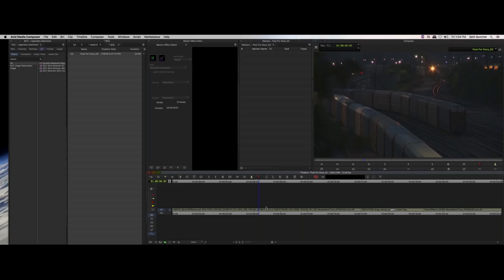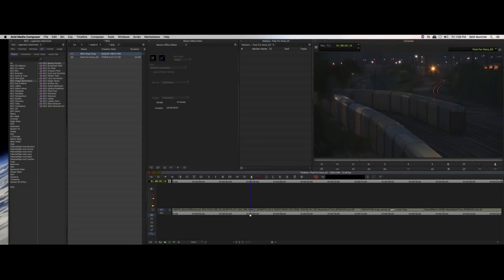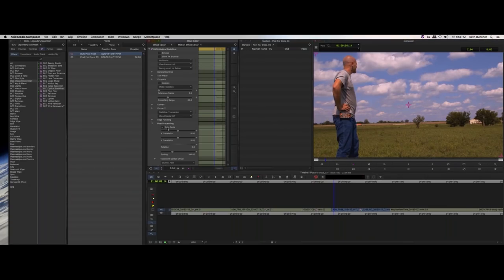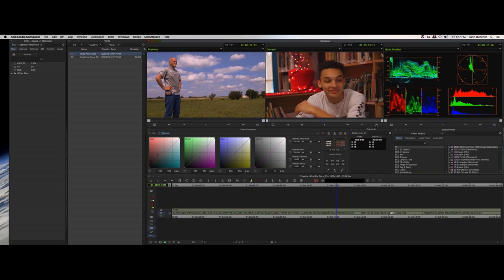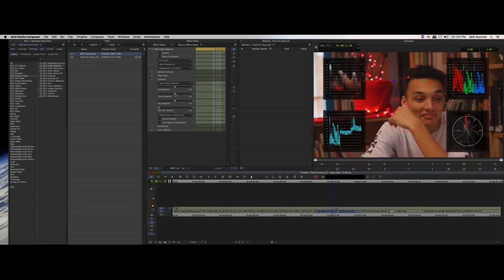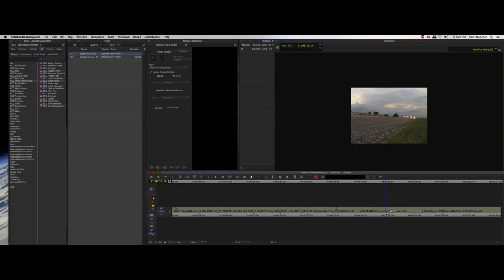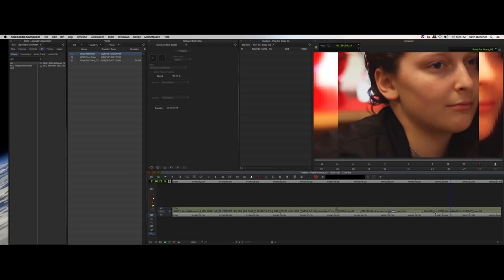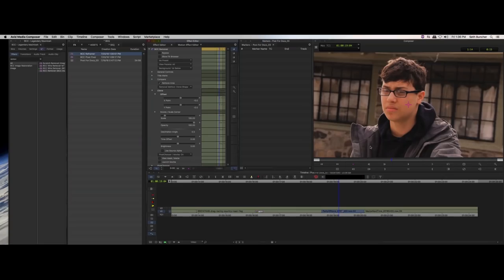Webinar Replay: Editing & Post for Documentaries: Continuum & Avid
Watch special guest presenter, Seth Buncher, veteran documentary editor and colorist whose work includes the Oscar-winning O.J.: Made in America, A&E’s The First 48, and MTV’s True Life, in this replay of a live training event for anyone who works on documentaries or docuseries.

Learn how Continuum’s award-winning toolset inside an Avid workflow helps you easily overcome the challenges of working with run-and-gun style filmmaking, restoring archival footage, mixing different video formats, and more!

Topics Covered:

* Fix damaged pixels and eliminate pesky flicker
* Bring detail back to less-than-sharp footage
* Ensure your projects pass broadcast safe standards
* How to reframe video to fit your projects needs
* Retouch interview subjects with Beauty Studio
* Track & isolate elements with integrated Mocha masking tools